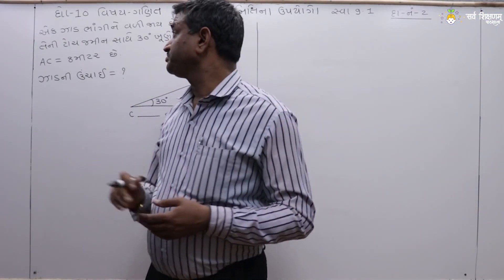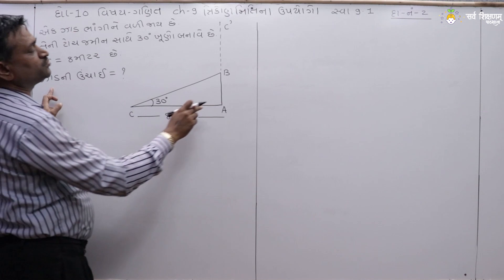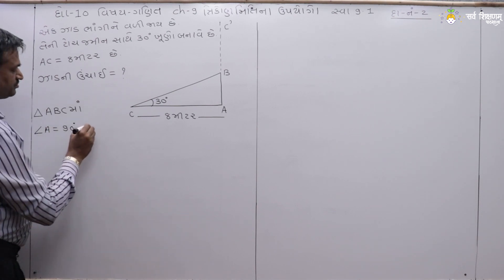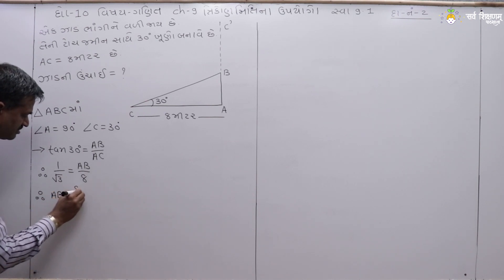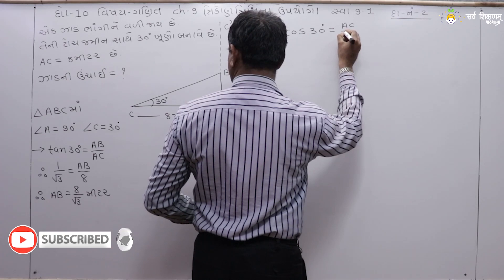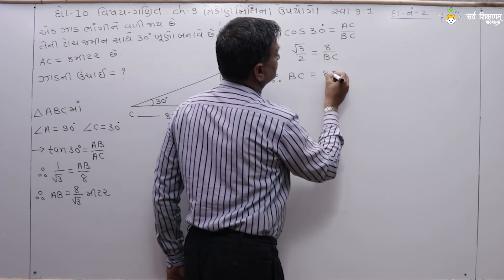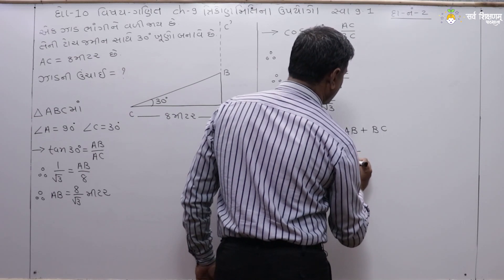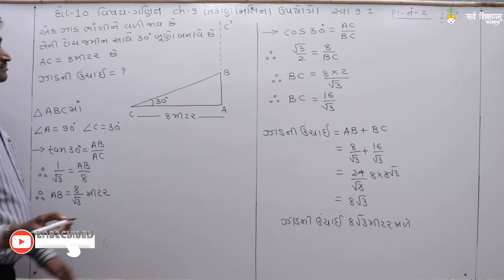STD 10 Maths Ch 9 Part 2 સ્વાધ્યાય 9.1 નો દાખલા નંબર 2 - ત્રિકોણમિતિના ઉપયોગો - ગણિત